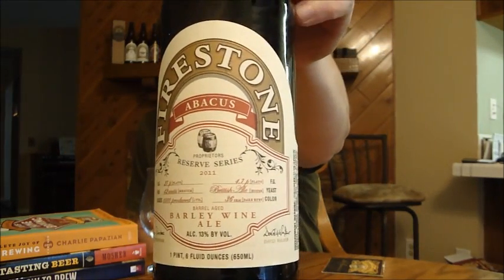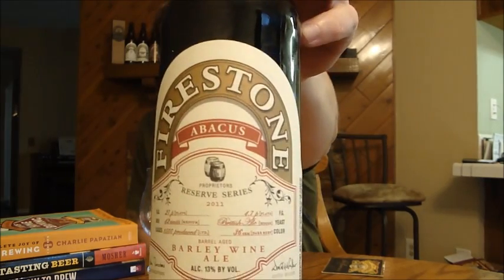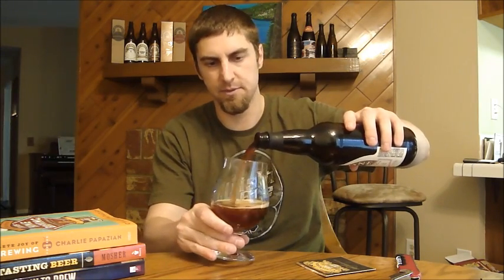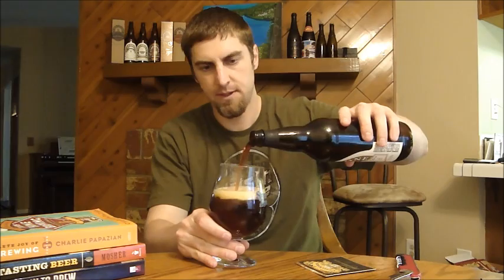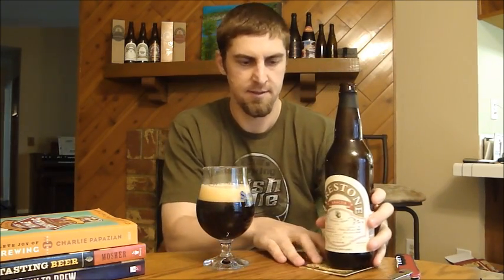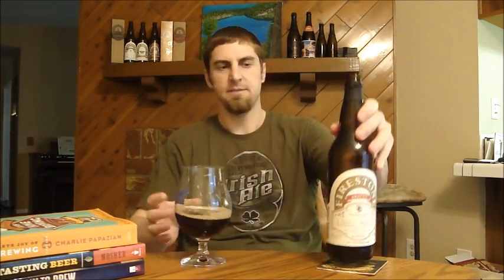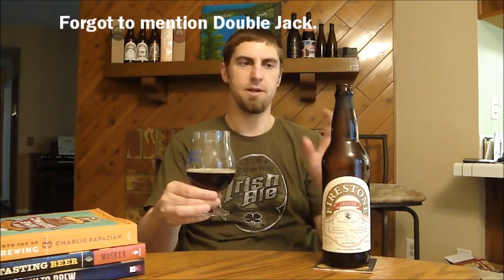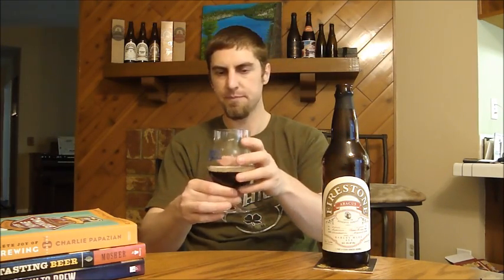San Diego Beer Vlog EP 109: Firestone Walker Abacus Video Beer Review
Firestone Walker Abacus, 13% ABV

"Abacus is a barrel aged Barley Wine. Four barrels in total were selected for the blend. The base of this year's offering was aged in Heaven Hill bourbon barrels for 3 years! The resulting beer is strong yet extremely elegant and smooth. Big boozy bourbon and American oak aromas combined with soft chocolate malty undertones. Complex malt flavors framed in oak, with hints of dark chocolate, vanilla, tobacco, coconut and just a touch of dark cherry. This is definitely a sipping beer, best served in a brandy snifter. Abacus pairs well with dark chocolate and sturdy cheeses."